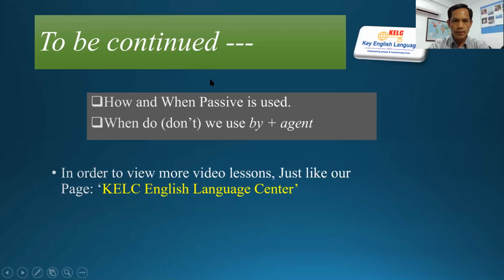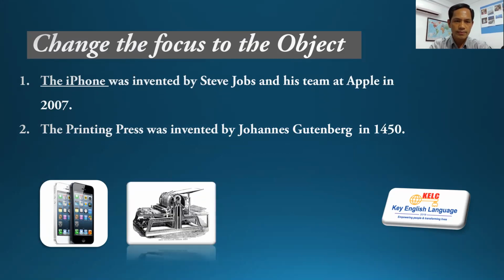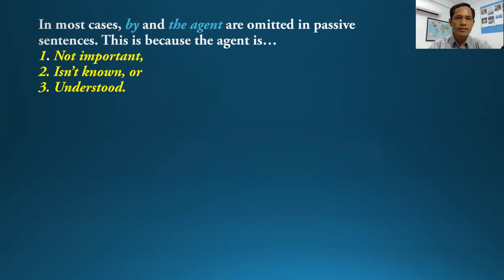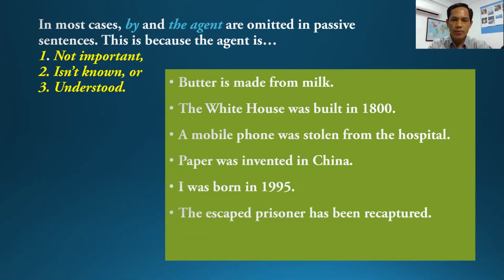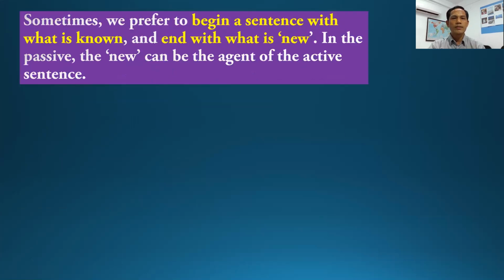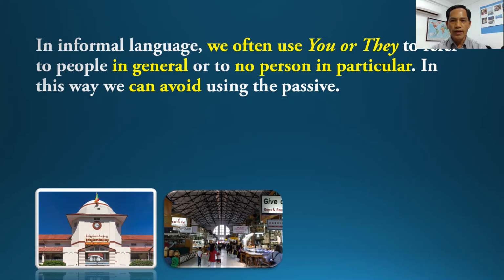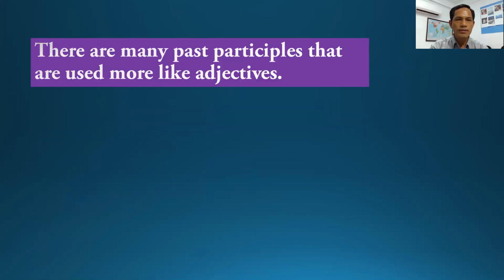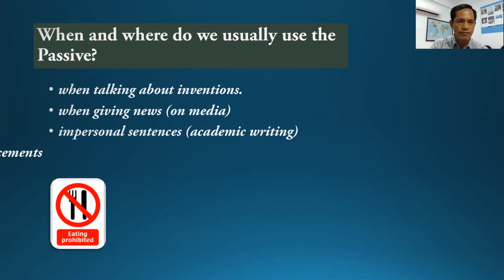Active Or Passive Part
If the focus is on the Subject(doer) use Active, if the focus is on the Object (invention, things, etc) use Passive. Not always necessary to use (by-agent).